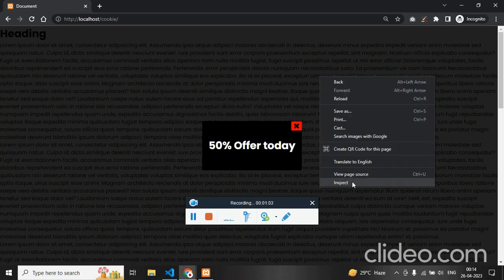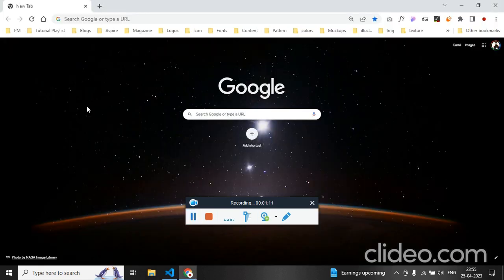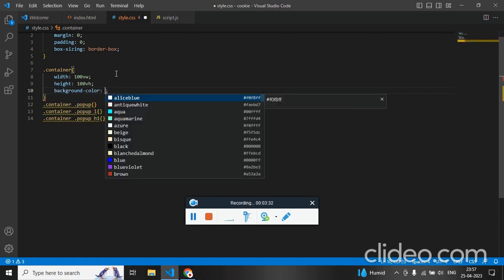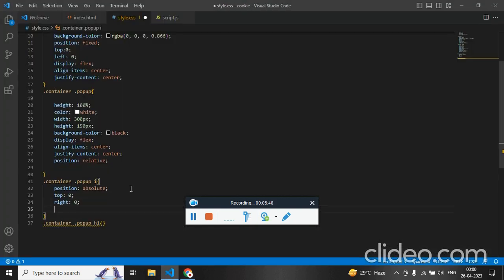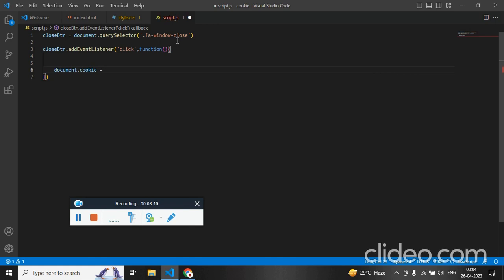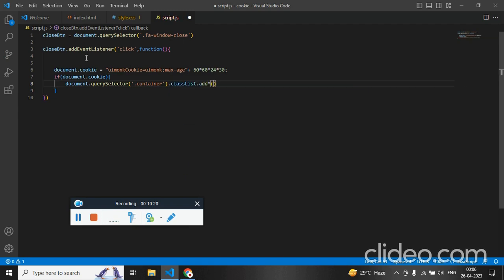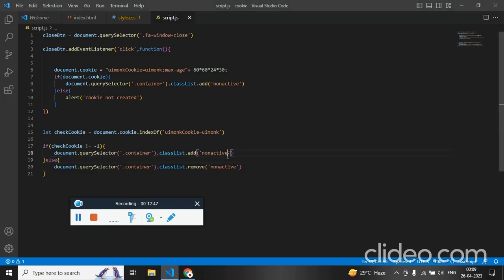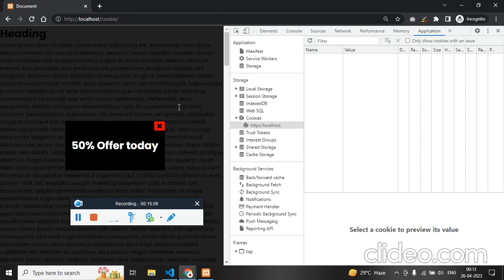Ep118 - Show popup once per day javascript cookie tutorial source code